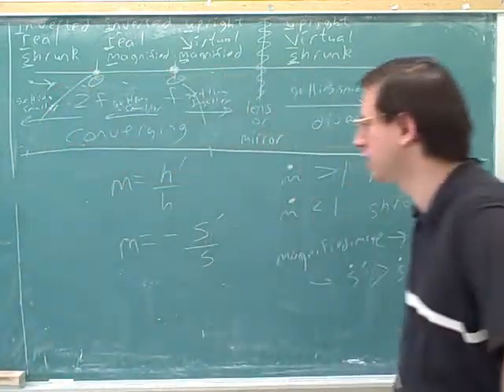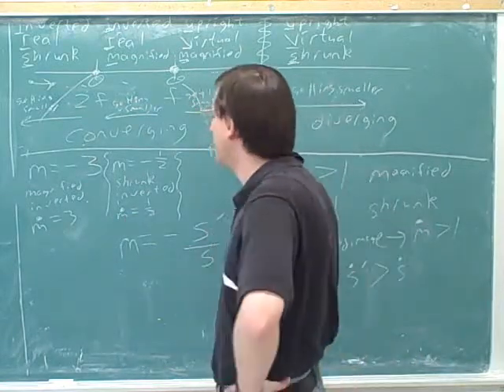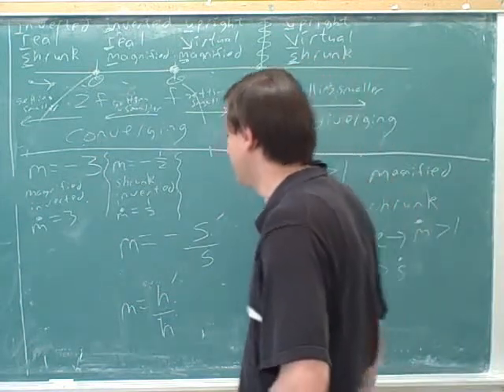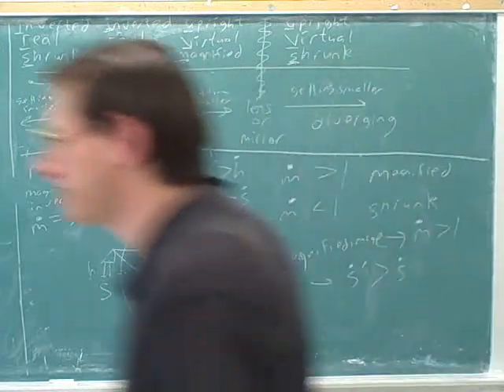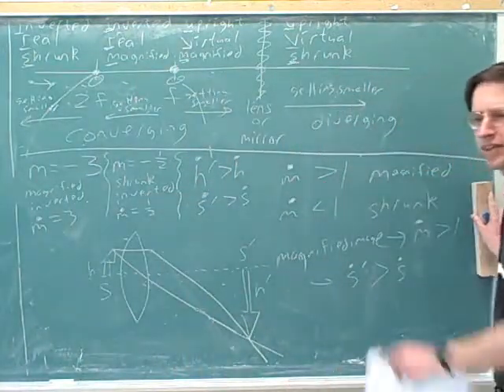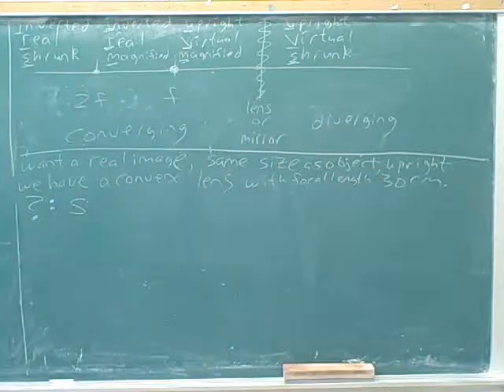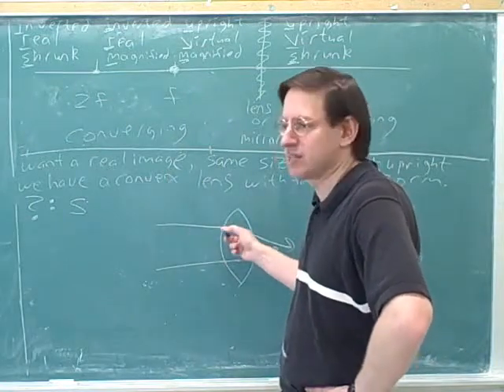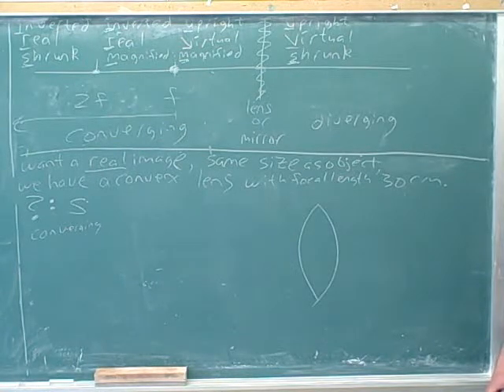Lenses, mirrors, the eye (3)